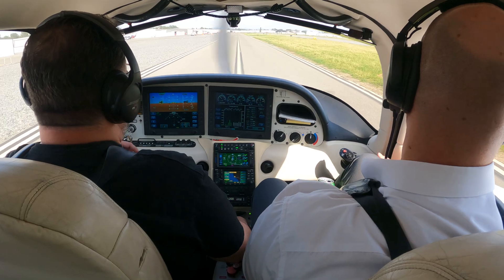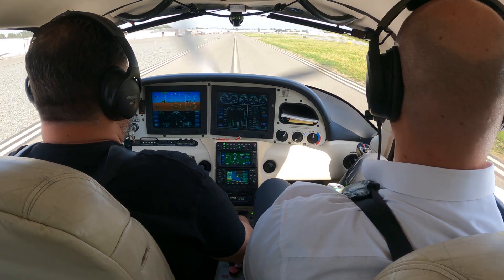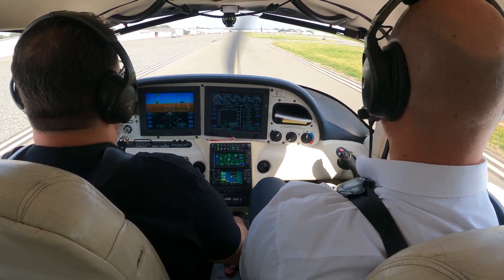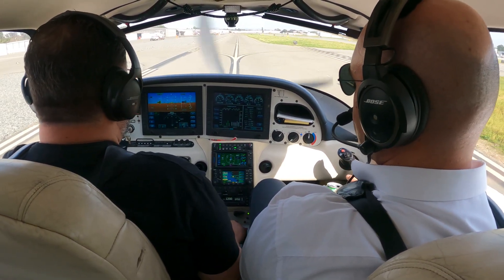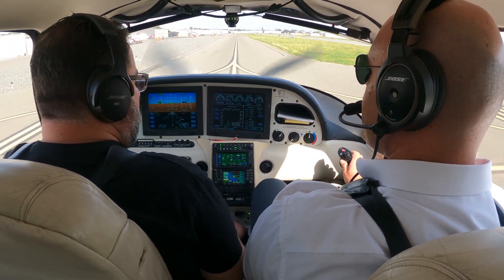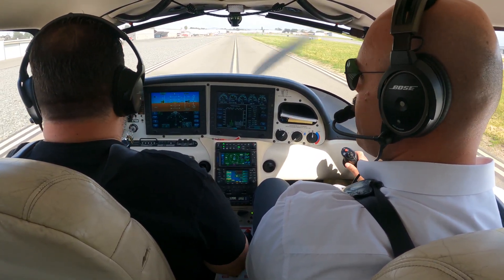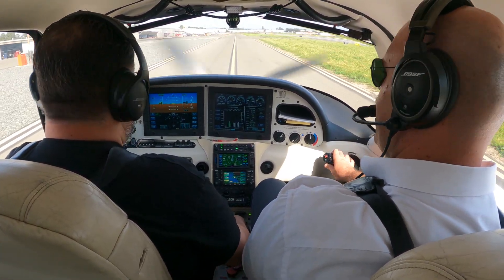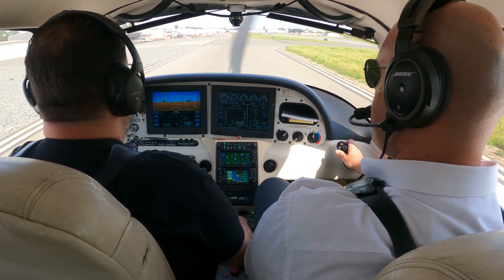Proper Flight Controls While Taxiing